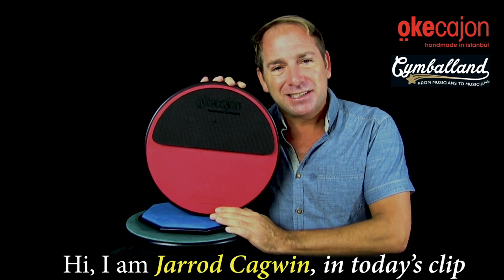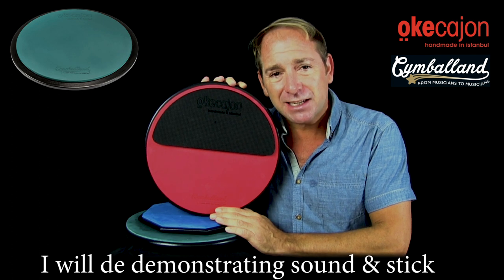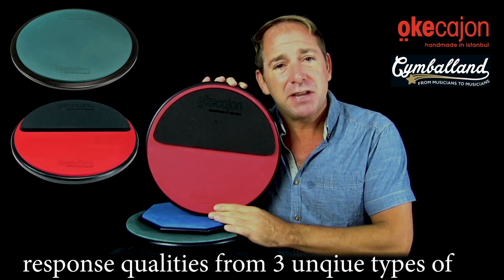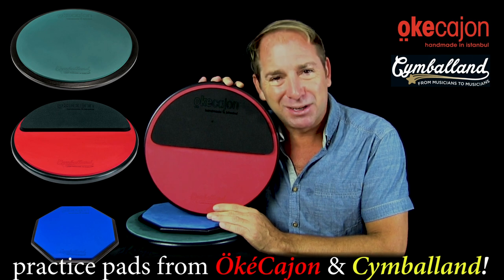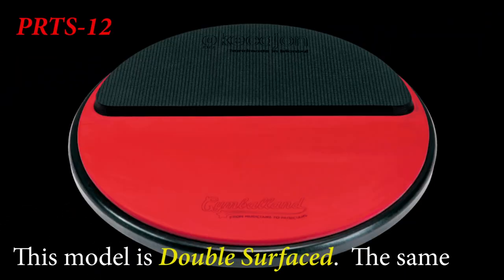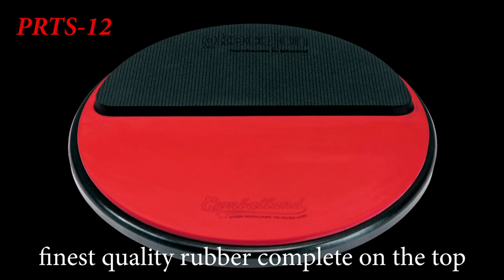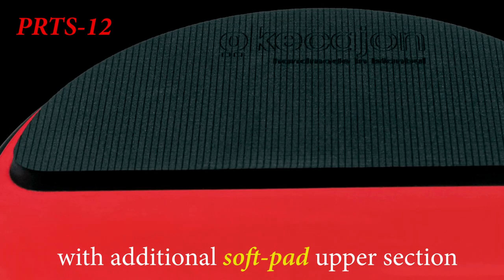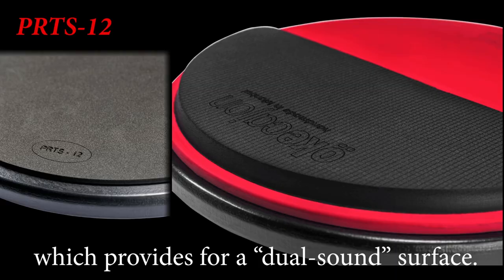Öke Cajon Practice Pads: PR-12 & PRTS-12 & POSS-10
New innovative model practice pads from Öke Cajon & Cymballand! This short clip demonstrates 3 different models of pads, each with unique qualities! There is the PR-12 Standard Pad, prime quality rubber material which has a very dry sound and articulate stick response across it's 12" diameter. The body is composed of a solid wooden frame and the bottom fitted with a "Non-Slip" grip to prevent unwanted bouncing of the pad. The next model is the PRTS-12 pad, which has 2 different sounding playing surfaces on the top. The same highest quality rubber for precise articulation, with an additional "soft-pad" surface on the top section. This provides for a different, softer sound texture and stick response. This pad is excellent for drum set players looking for a single pad with different sound possibilities. The 3rd model is the fantastic POSS-10 "Snare-Sound" pad. This pad is thinner in frame, and contains a resonance chamber inside the pad that creates a snare drum sound texture. This pad is ideal for those looking for an authentic snare drum sound and feel from a pad without aggressive volume! All pads are handmade and are an inspiration to practice with!